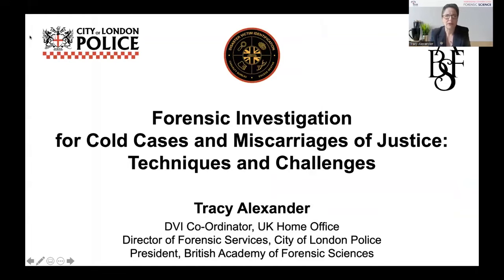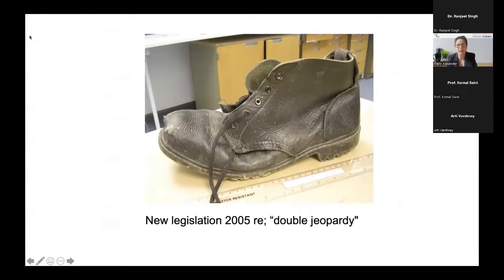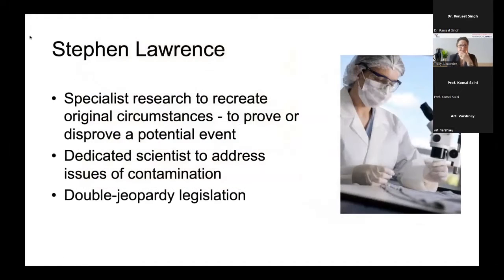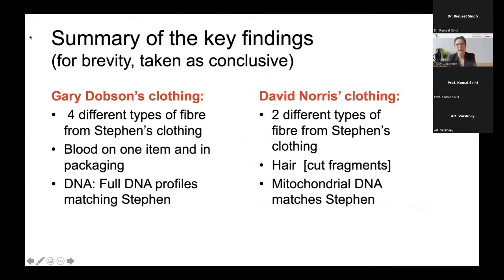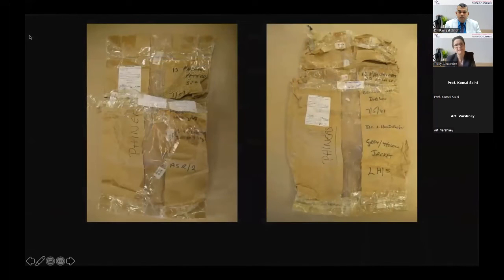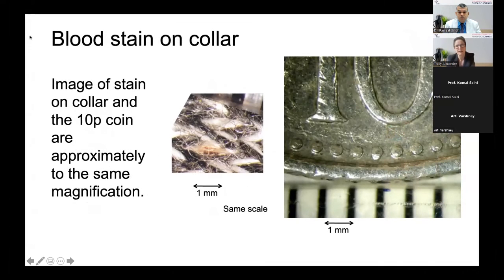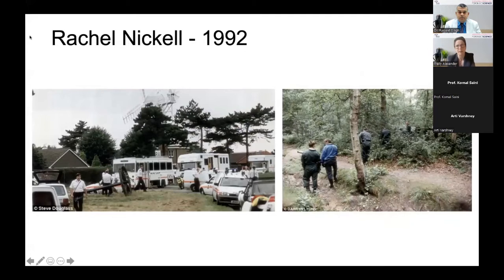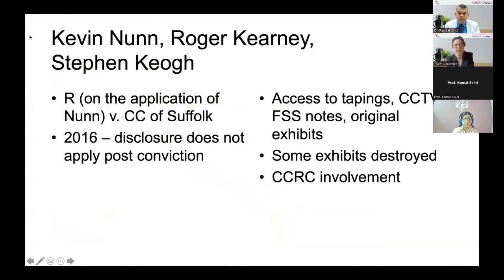Forensic Investigation for Cold Cases & Miscarriages of Justice | Tracy Alexander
Cold case investigation gives challenges to the analysis of the evidence and its integrity in the investigative process. Listen to Tracy Alexander, highlighting the significant cold cases and their forensic investigative process that lead to denial of justice and hence, its miscarriage.